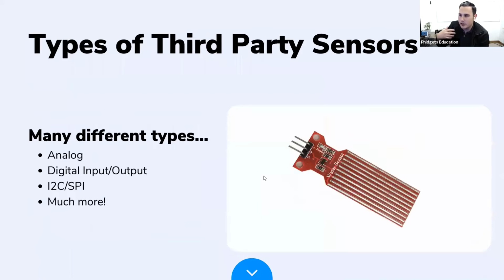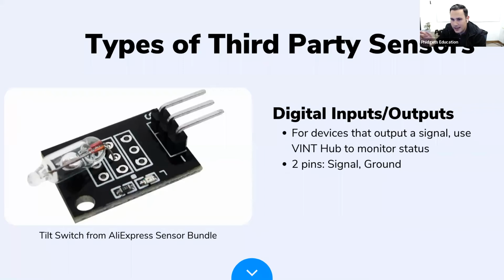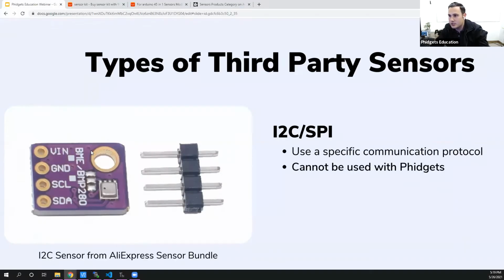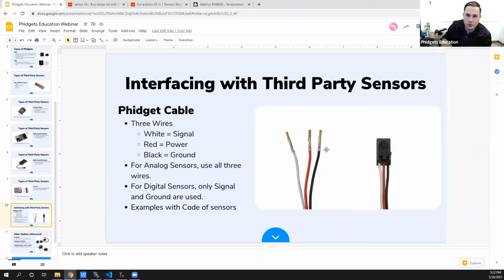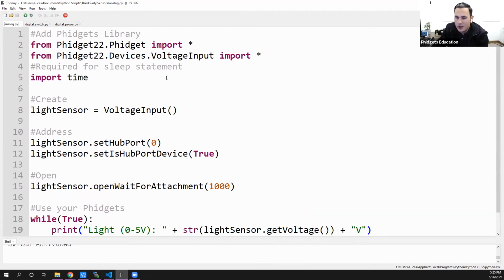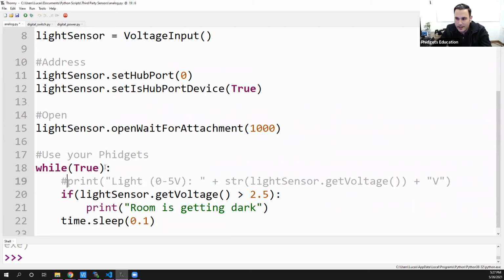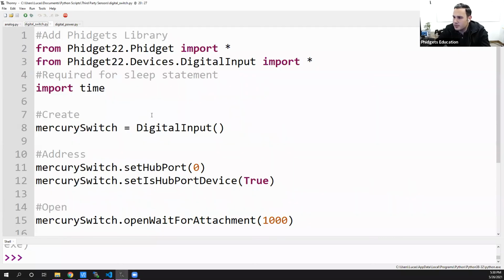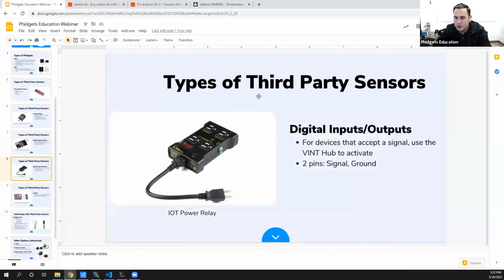Webinar - Third Party Sensors (May 26, 2021)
Learn how to use third party sensors with Phidgets.